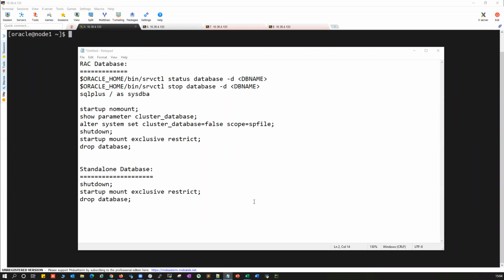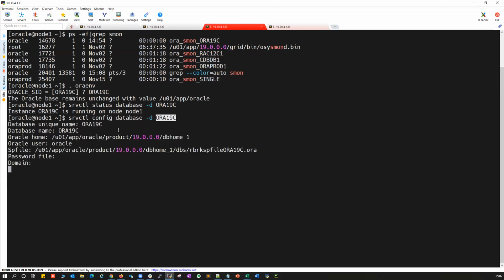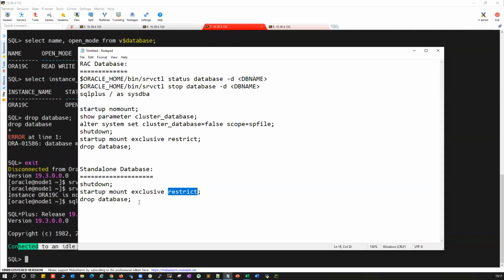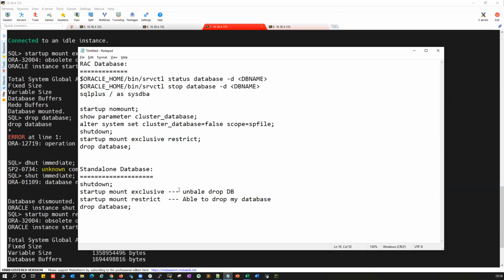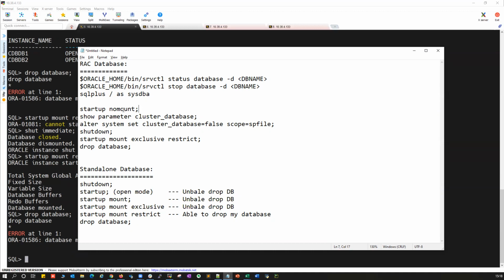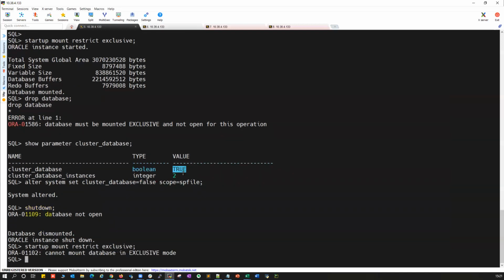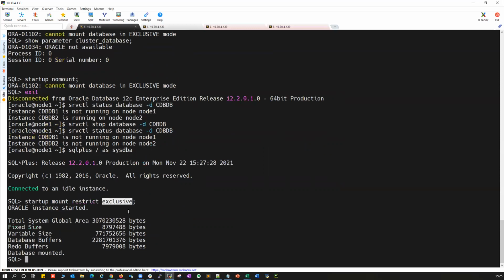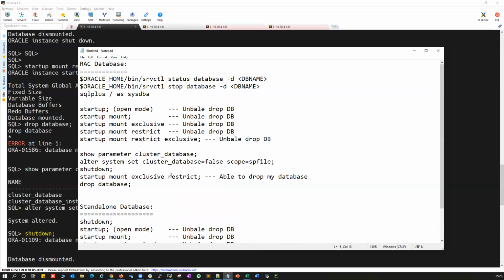Database Mode - Restrict Vs Exclusive || Drop database - Standalone Vs RAC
How to Drop Database - Standalone Vs RAC
What is Restrict mode and What is Exclusive mode?

Regards,
Mallikarjun Ramadurg